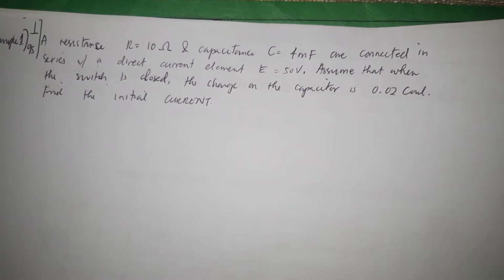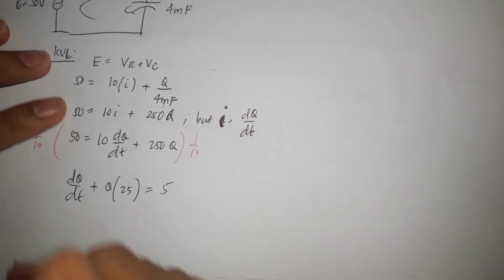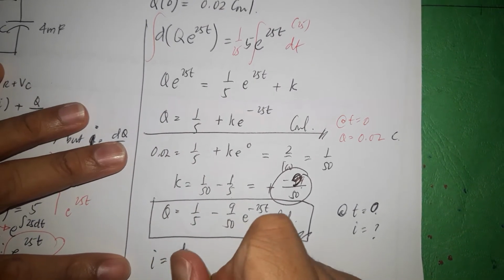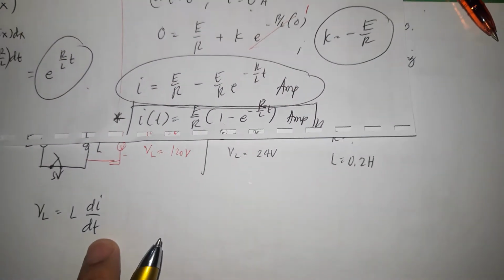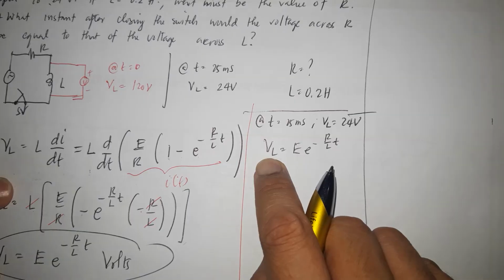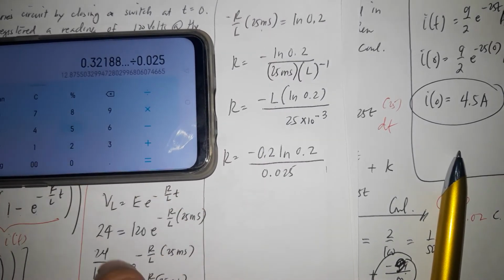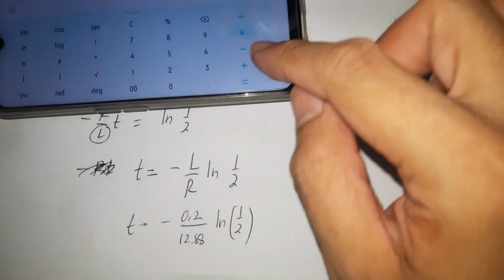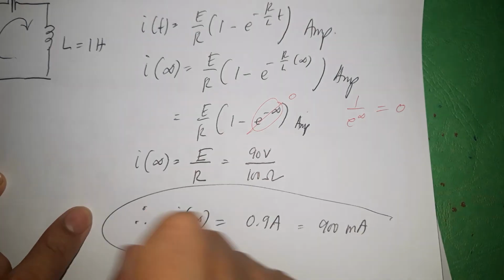13 FODE APPLICATIONS: Transient Circuits 2